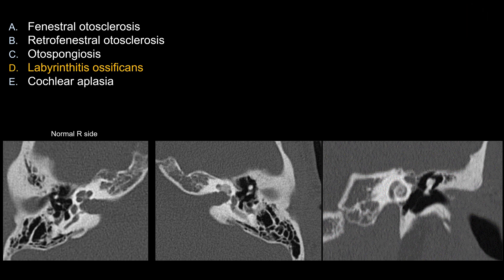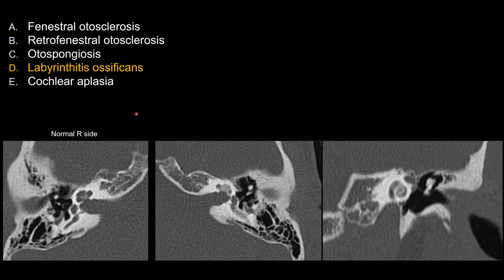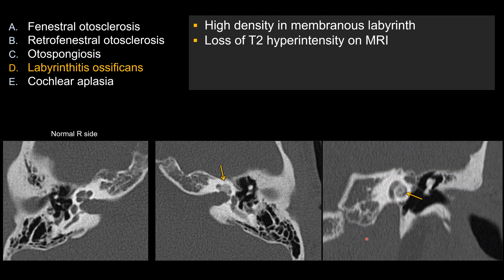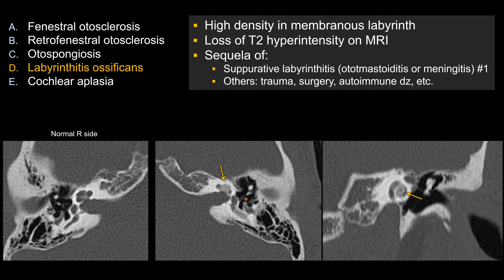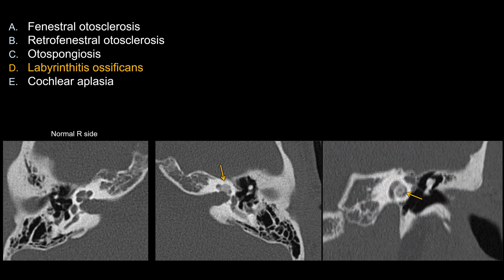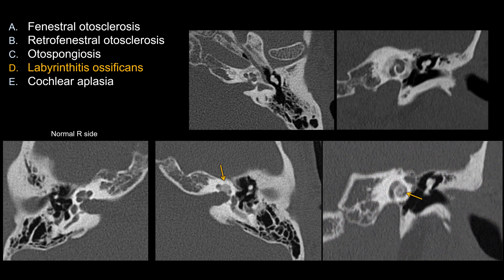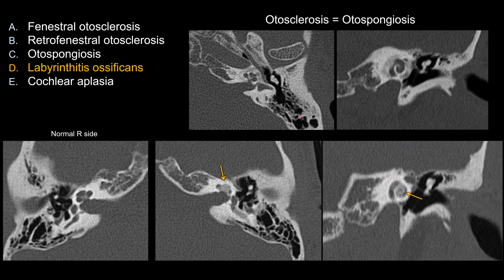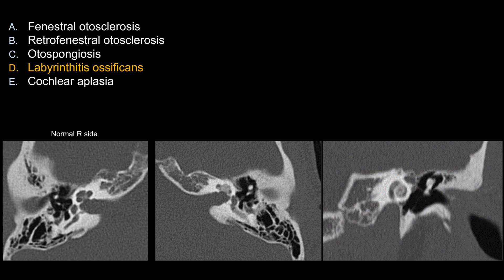Neuroradiology Board Review - Head/Neck Case 3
0:00 - Question
0:50 - Answer and Explanation
2:25 - Wrong answers

Labyrinthitis ossificans